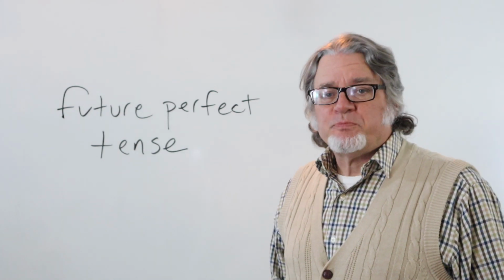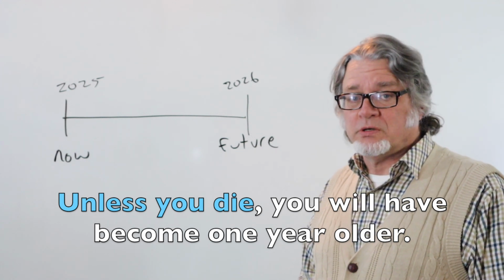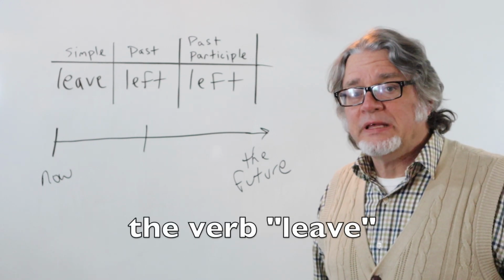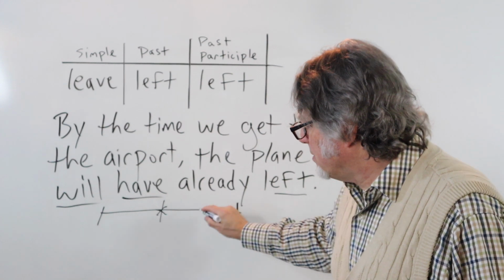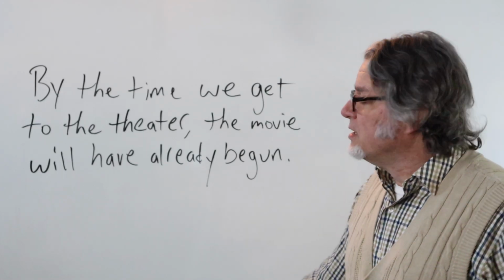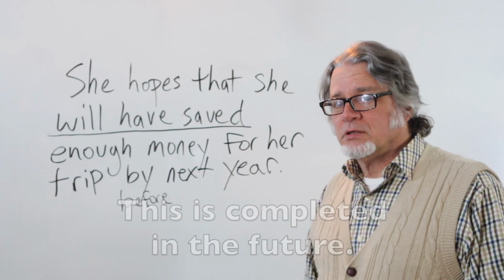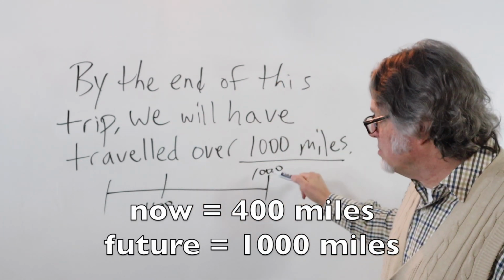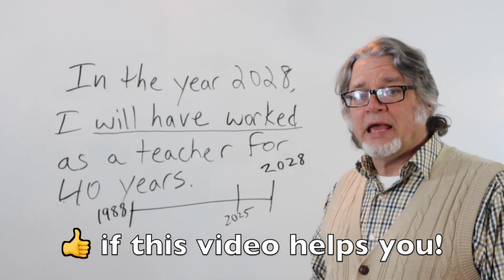future perfect tense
An English teacher shows some examples of how and why the future perfect tense is used in English.

I invite you to visit my new website for free English language instruction